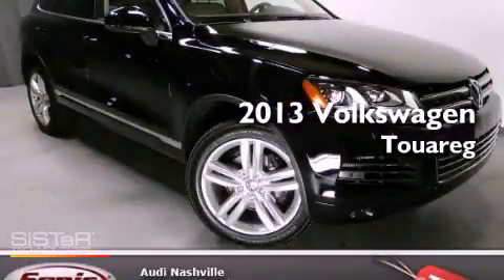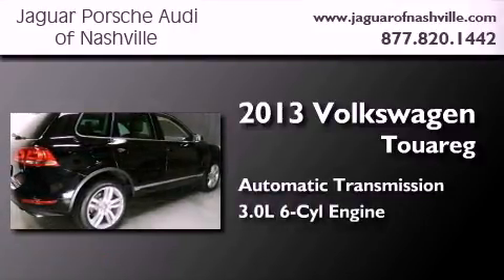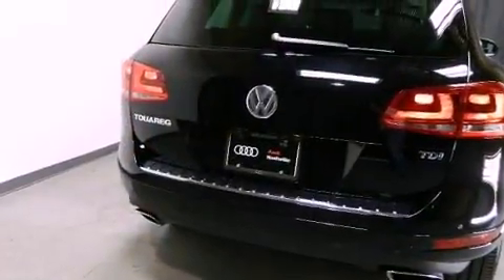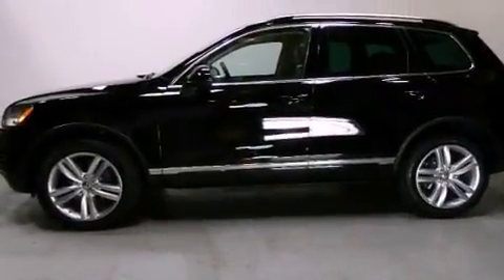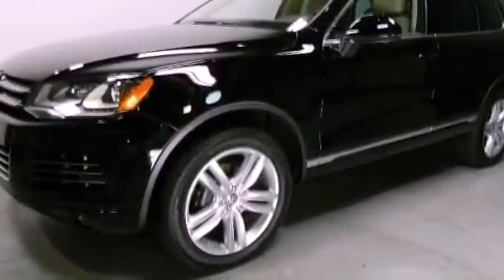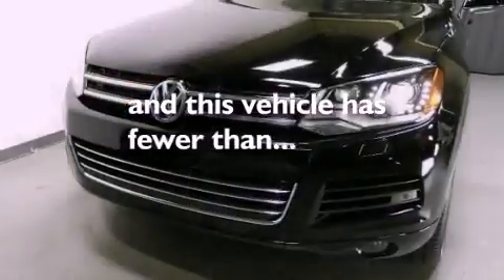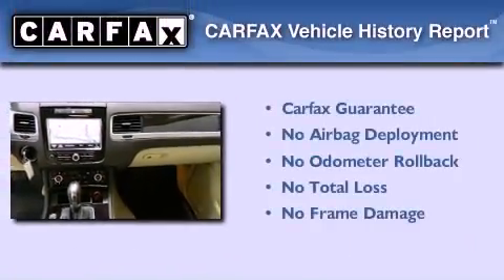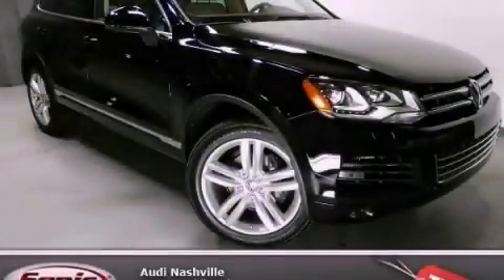Used 2013 Volkswagen Touareg Nashville TN 37204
Year : 2013
 Make : Volkswagen
 Model : Touareg
 Engine : 3.0L V-6 cyl
 Trans . : Automatic
 Exterior : Black UNI
 Miles : 649
 Interior : Tan
 Stock : PDD003688